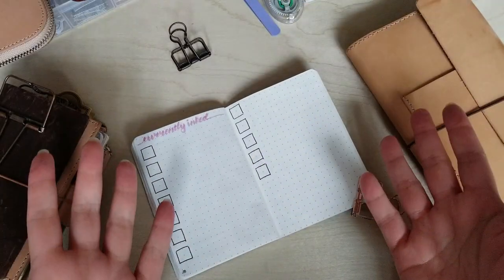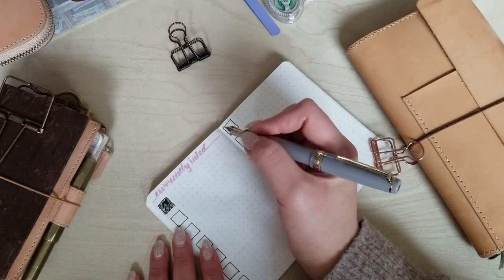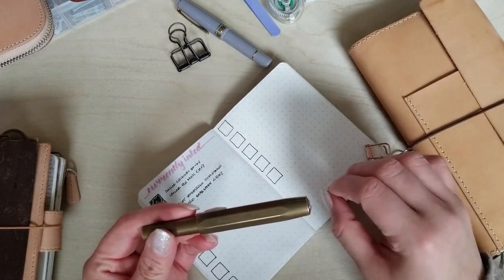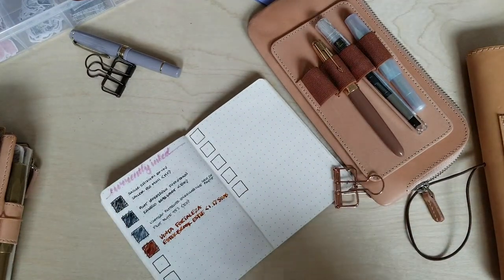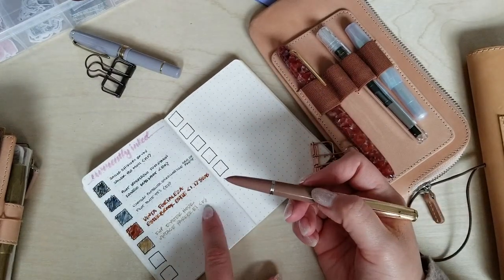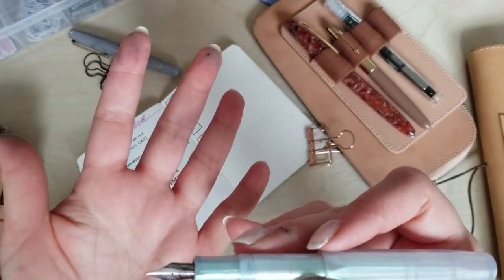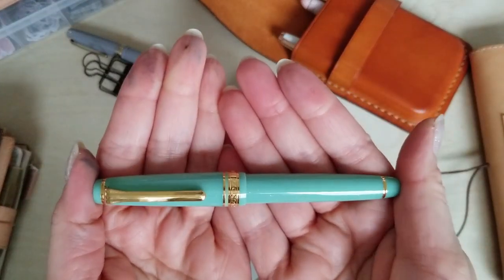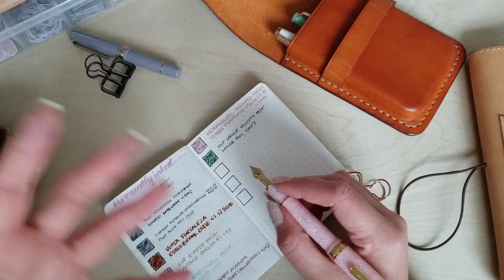Currently Inked March 2023 | Fountain Pen & Ink Collection + Mini Reviews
It's time for a rundown of the inks I've used this March. I think this batch has added a couple new favorites to my rotation, and at least one I may not be reaching for in the near future. Tune in for details or click below to jump to a specific ink mini - review.

This video is not sponsored and the products featured were purchased with my own money. All opinions expressed are mine.

0:00 - Intro
0:35 - Sailor Shikiori Doyou in Sailor Pro Gear Slim Mini Ayur Grey
3:05 - Pilot Iroshizuku Fuyu Syogun in Kaweco Brass Sport Collection
5:28 - L'Artisan Pastellier Encre Classique Payne De Gris in Pilot E95s
7:36 - Vinta Fortaleza in Esterbrook Estie Cola
9:30 - Ferris Wheel Press Oyster Hour in Vintage Parker 51 Demi Cocoa
10:18 - Wearingeul Alice in Pilot Kakuno
12:48 - Ferris Wheel Press Queen Allium in Kaweco Sport Iridescent
13:55 - Wearingeul Twelfth Night in TWSBI Diamond Mini Rose Gold
16:25 - Ferris Wheel Press Spruce County Post in Sailor Pro Gear Slim Dragon Palace
17:32 - Colorverse Kyujang-Gak in Platinum 3776 Sakura
18:54 - Robert Oster Blue Black in Pilot Decimo Champagne
21:37 - Monteverde Moonstone in Jinhao X159
23:40 - Ink Close-ups